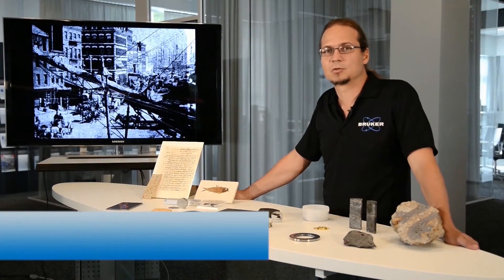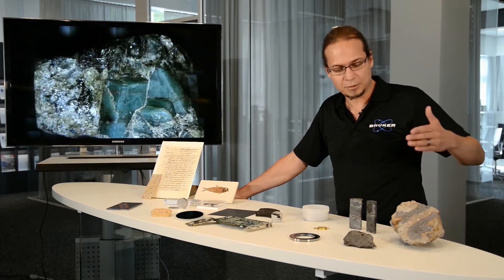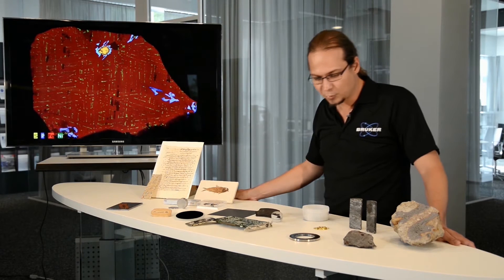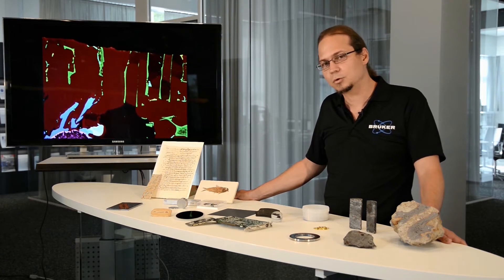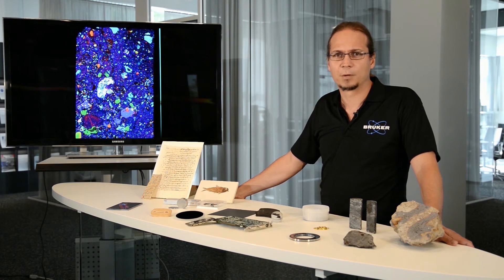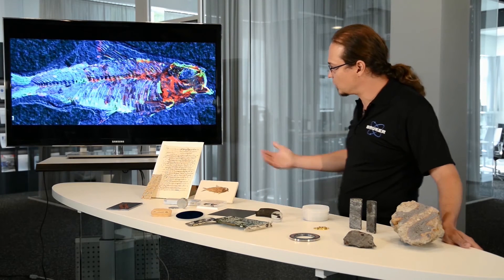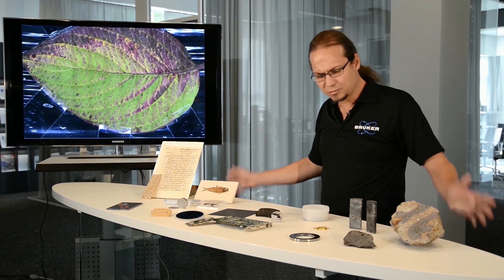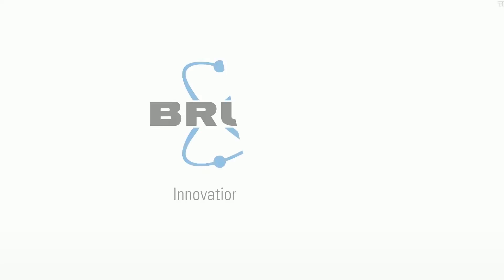Micro-XRF Application Examples and Non-Destructive Analysis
Requiring no sample preparation, non-destructive micro-XRF is ideal for a wide variety of samples as well as layer and coating analysis.